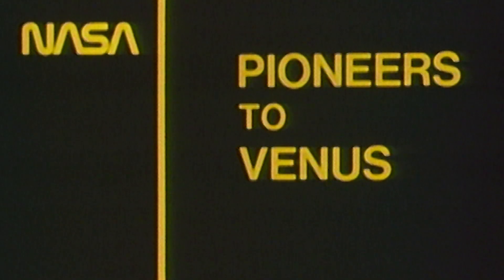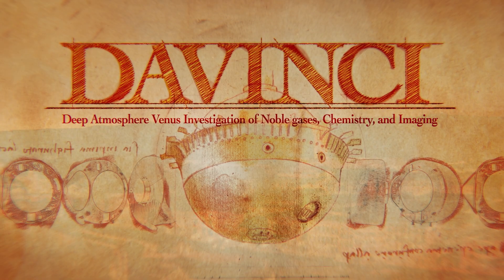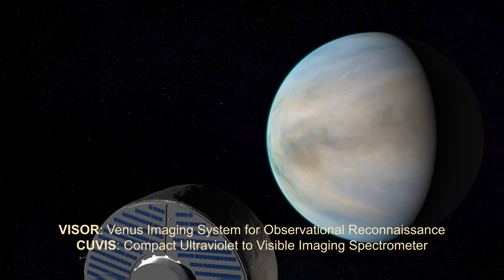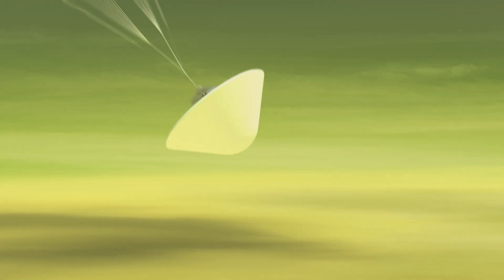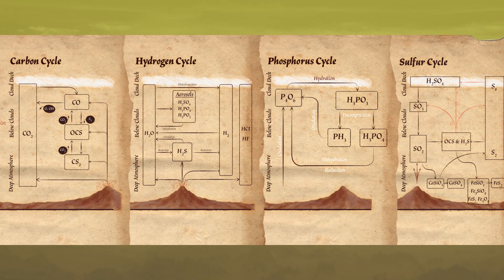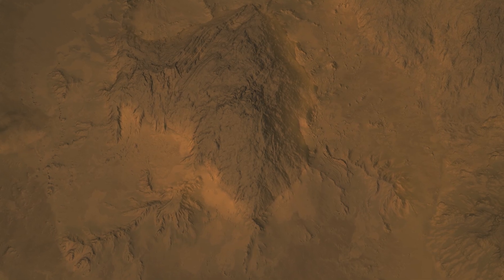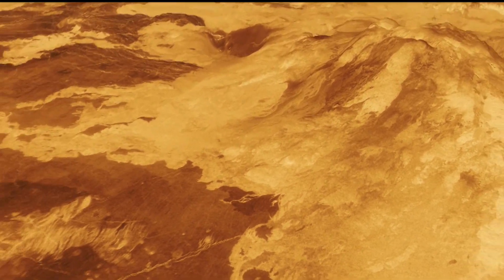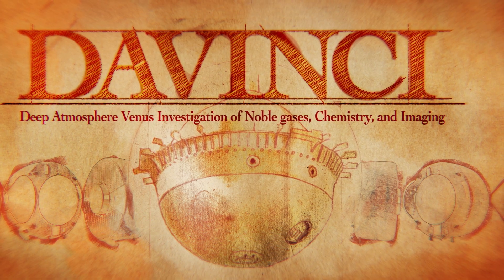NASA Prepares to Explore Venus with DAVINCI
Inspired by the Renaissance vision of Leonardo da Vinci, NASA is presently preparing its scientific return to Venus’ atmosphere and surface with a mission known as the “Deep Atmosphere of Venus Investigation of Noble gases, Chemistry, and Imaging” (DAVINCI). The DAVINCI mission will “take the plunge” into Venus’ enigmatic history using an instrumented deep atmosphere probe spacecraft that will carry five instruments for measuring the chemistry and environments throughout the clouds and to the surface, while also conducting the first descent imaging of a mountain system on Venus known as Alpha Regio, which may represent an ancient continent. In addition, the DAVINCI mission includes two science flybys of Venus during which it will search for clues to mystery molecules in the upper cloud deck while also measuring the rock types in some of Venus highland regions. All of these new and unique measurements will make the ‘exoplanet next door’ into a key place for understanding Earth and Venus sized exoplanets that may have similar histories to our sister planet. DAVINCI will pave the way for a series of missions by NASA and ESA in the 2030’s by opening the frontier as it searches for clues to whether Venus harbored oceans and how its atmosphere-climate system evolved over billions of years. DAVINCI’s science will address questions about habitability and how it could be “lost” as rocky planets evolve over time. NASA’s Goddard Space Flight center leads the DAVINCI Mission as the PI institution.